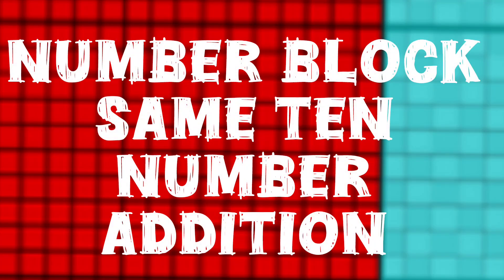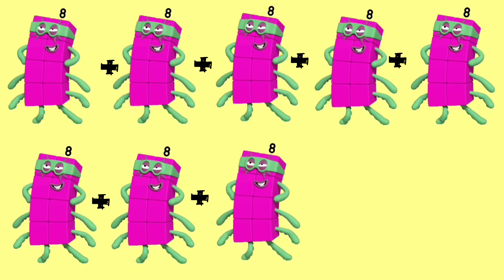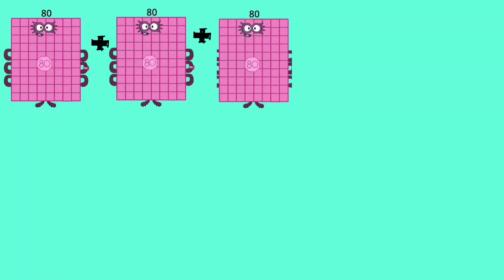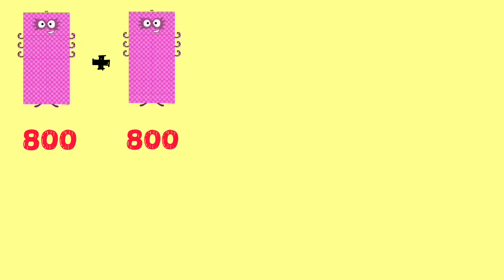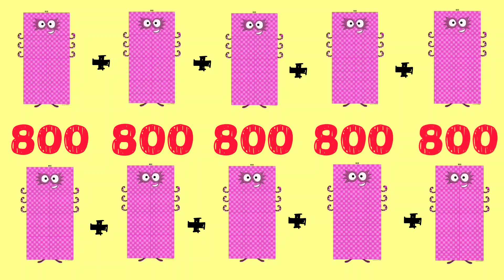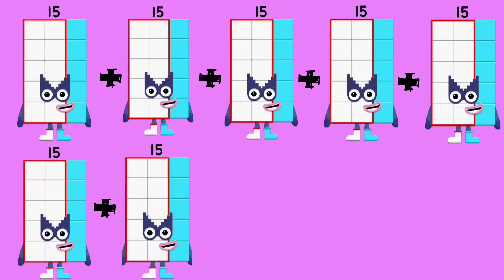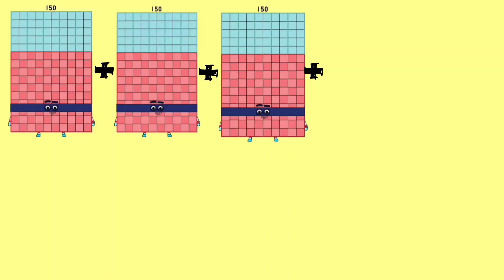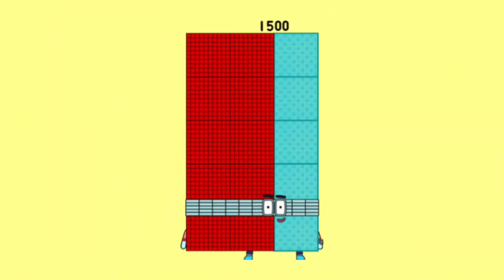NUMBER BLOCK TEN SAME NUMBER ADDITION | NUMBER BLOCKS ADDITION NEW EPISODE